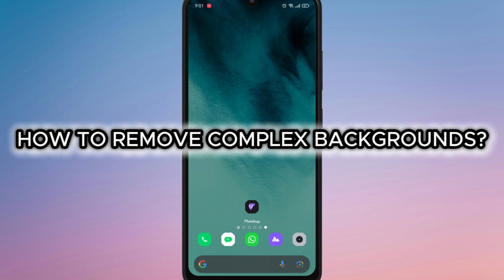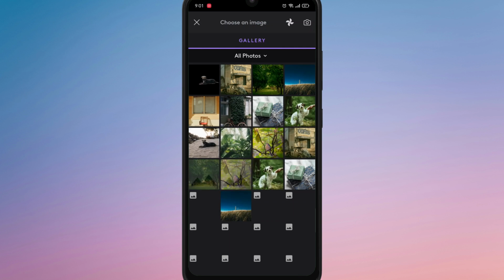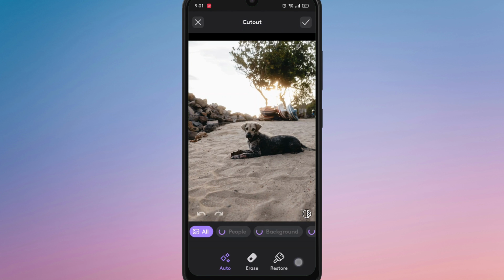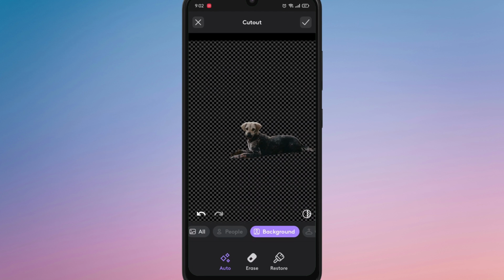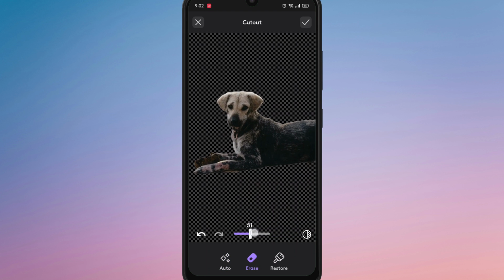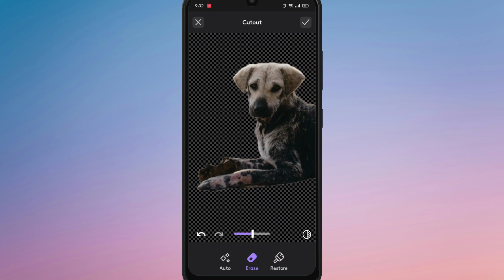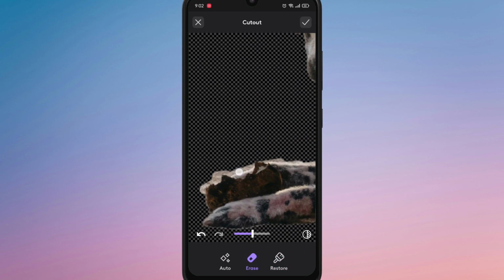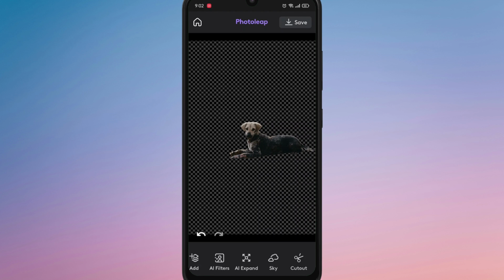How to Remove Complex Backgrounds in Photoleap 2025?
Want to remove a busy or detailed background from your photo? In this step-by-step tutorial, you'll learn how to remove complex backgrounds in Photoleap using smart tools like Cutout, Auto selection, and manual refinement. Whether you're editing portraits, product shots, or creative compositions, this guide will show you how to precisely isolate subjects and cleanly erase intricate backgrounds for a professional look. Learn how to use the erase and restore tools, zoom in for accuracy, and save your final image with or without a new background.

Drop your questions in the comments, and we’ll be happy to help!